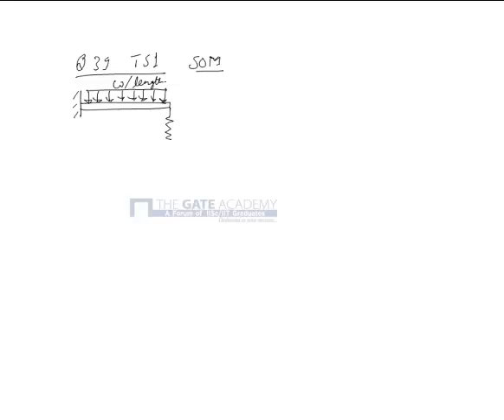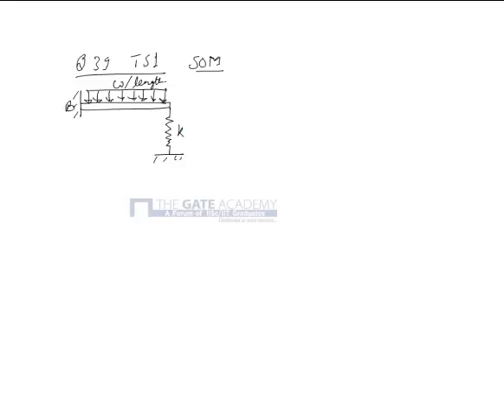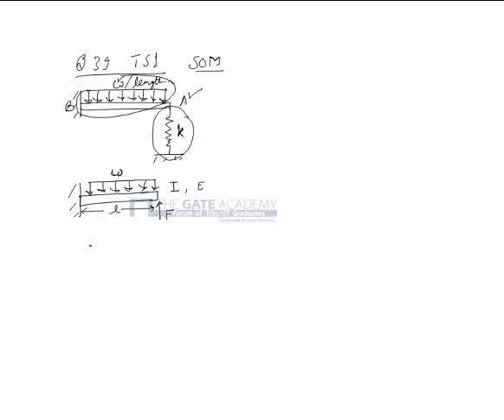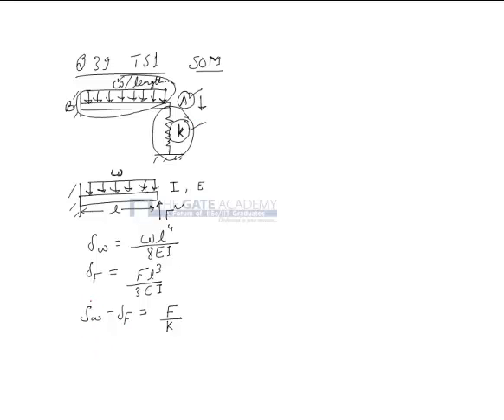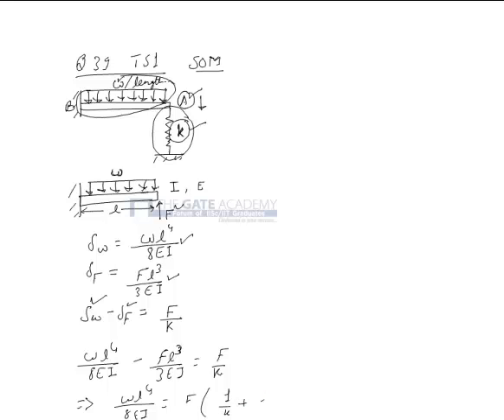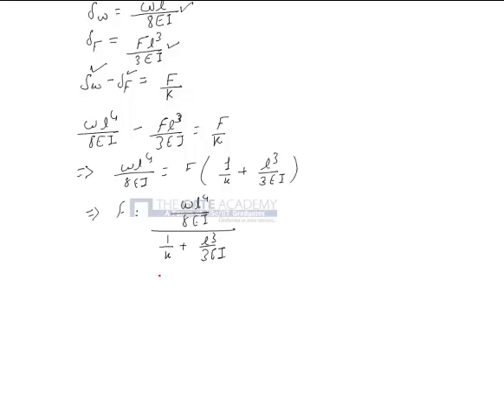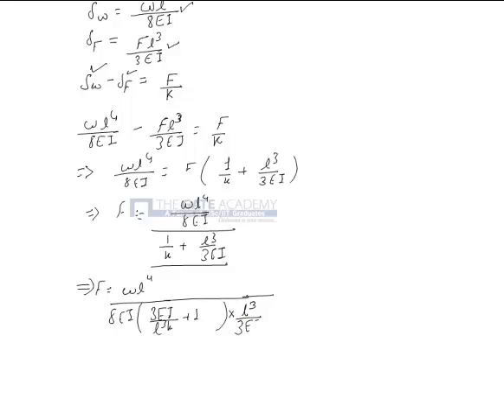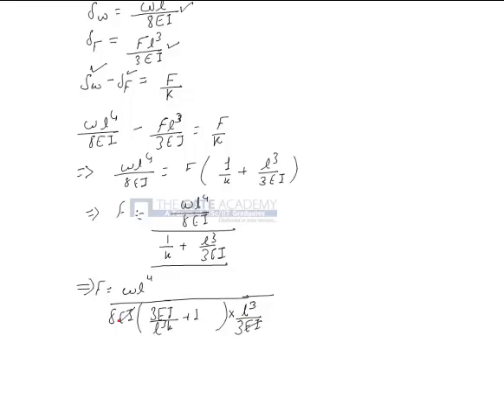ME TS1 QNo39 SOM